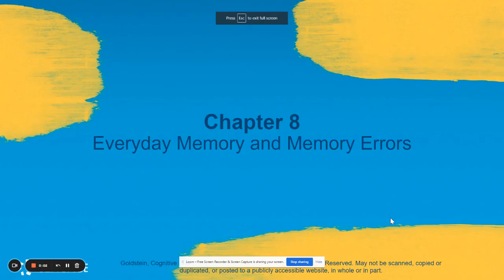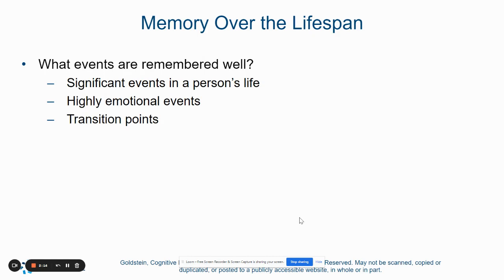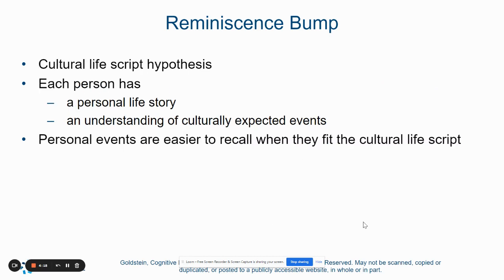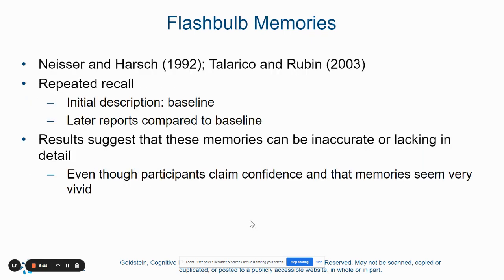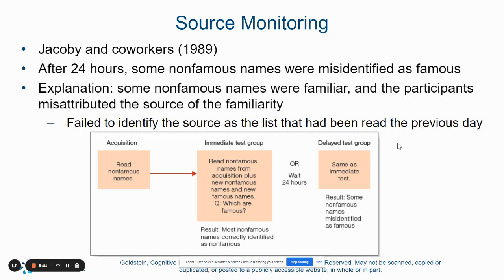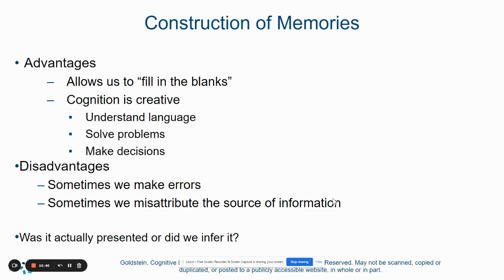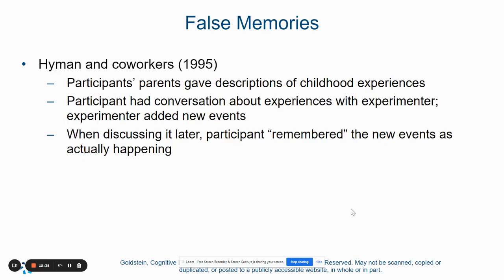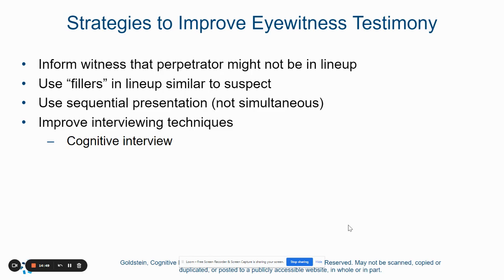Chapter 8: Everyday Memories and Memory Errors